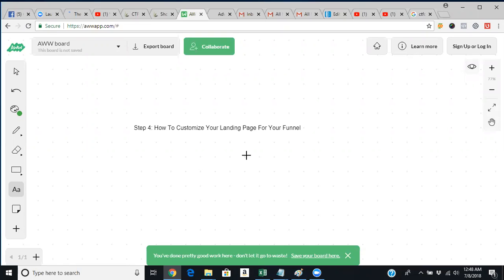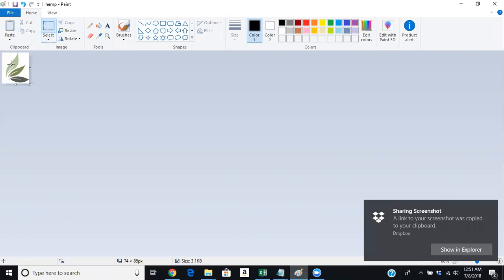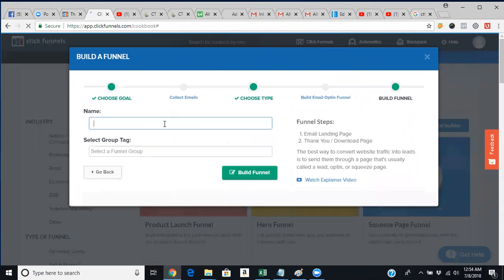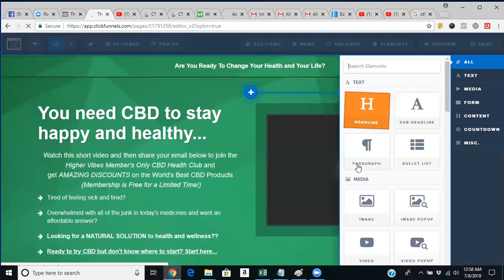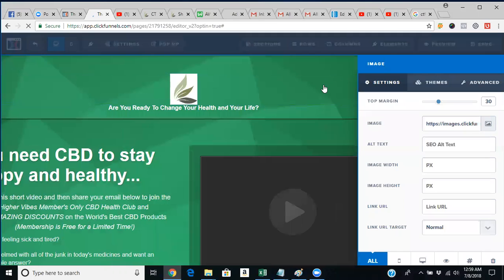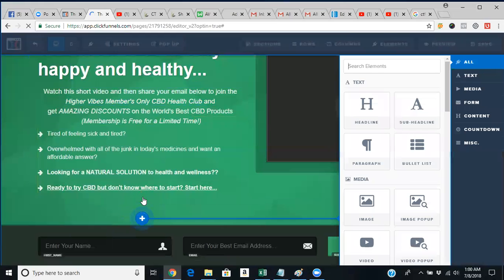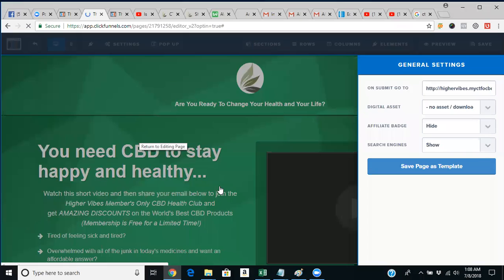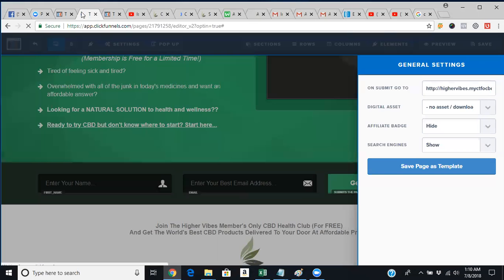104: How to create a great landing page to collect emails for your business.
Christa Kieffer here to help you customize your landing page for your sales funnel to collect emails. Get your FREE 14 Day Trial of Clickfunnels

The goal is to begin building your email list and OWN your own traffic to your following so you can grow your brand and reputation, and be able to send out sales letters to people who already know, like, and trust you!

Get your trial, start building your funnel, and let's move onto your email auto- responder so we can get to the fun part- getting your traffic and leads!